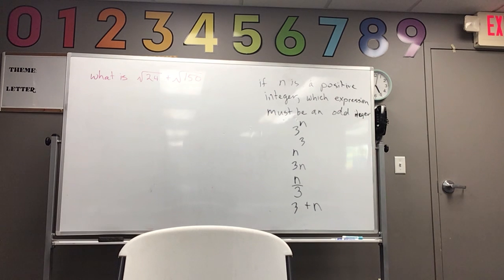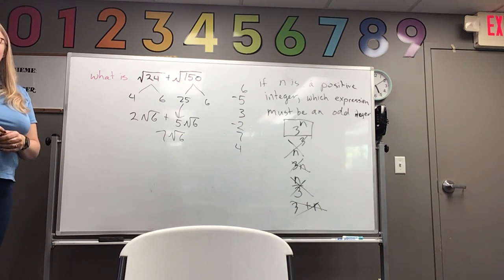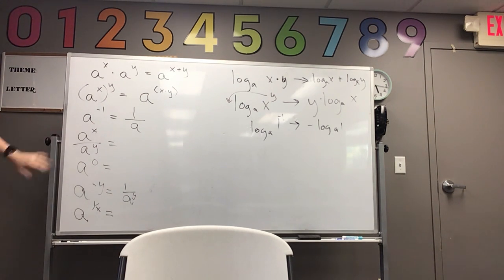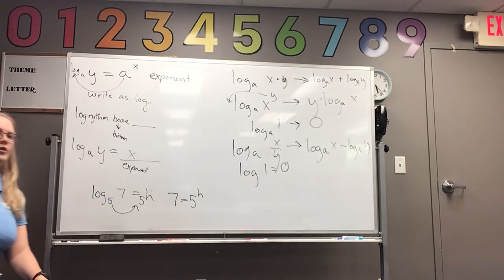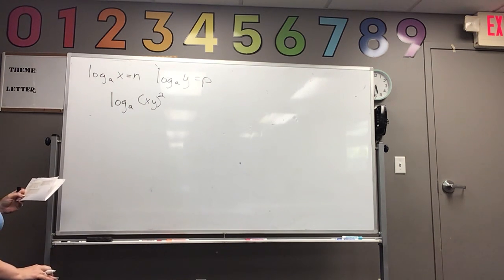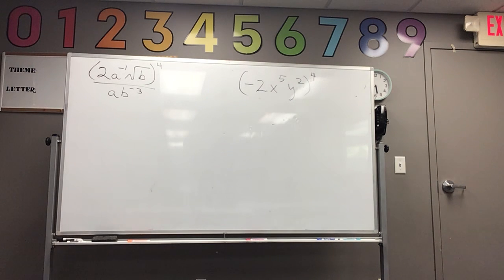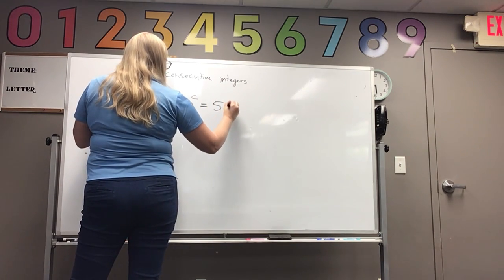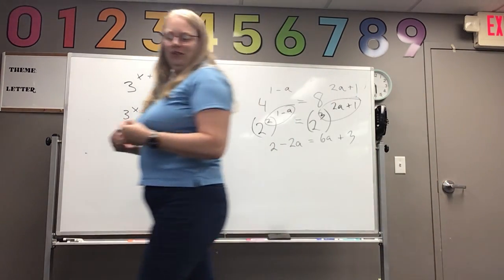Day 6 - advanced - math